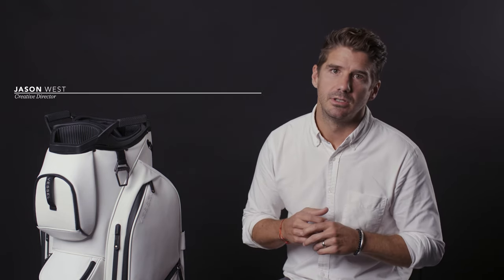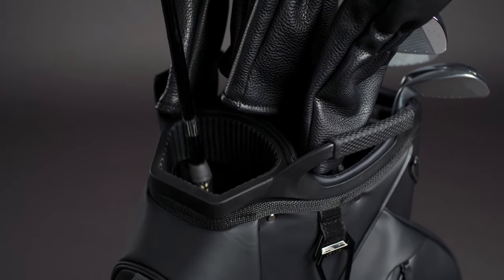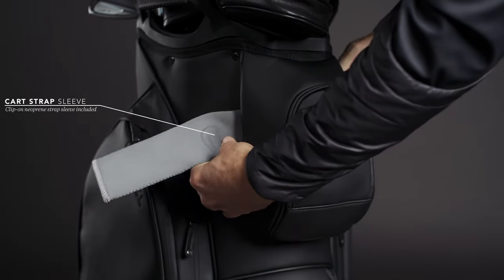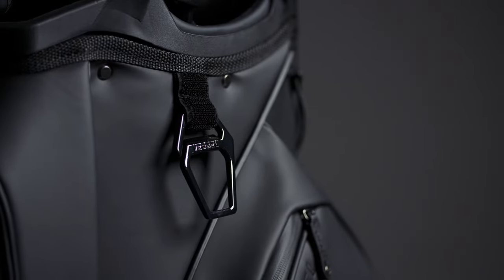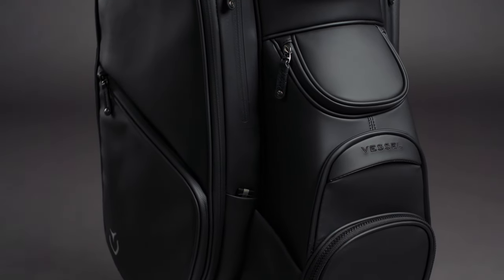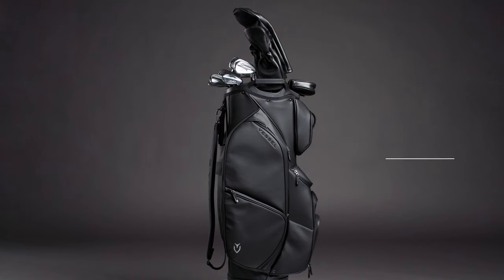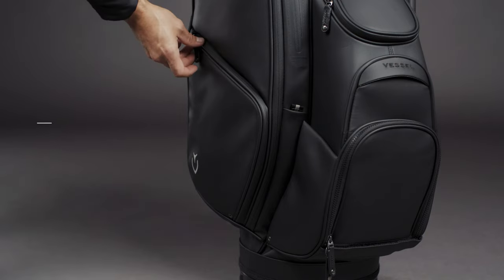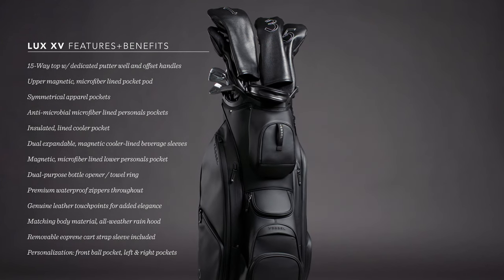BEHIND THE DESIGN | The LUX XV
The Lux XV is a utility driven cart bag, mindfully crafted for optimal performance on a golf car or trolley. Every detail of this golf bag was designed for smart cart storage starting with an upper pocket pod that fits over a car strap for quick access to items like rangefinders. Forward facing and dual side pockets can be easily accessed on either side of a golf cart. Purposeful organization includes 2 water bottle pockets, antimicrobial lined valuables pocket, interior lock pocket and a modern umbrella holder. The 15-way top features a large, dedicated putter well, full-length dividers and side carry handles. With minimal rivets, genuine leather touchpoints and tour-grade body materials, the Lux XV is a full-featured, luxury utility cart bag.

Cart Strap Sleeve Included!

Materials:

- Tour-grade Synthetic Leather | Known for its durability, weather resistance, color fastness, and is easy-to-clean!
- All styles have a smooth, matte finish on the tour-grade body materials
- Antimicrobial microfiber liner in personals pockets
- Genuine leather zipper pulls

Top size:
- 15-way top with dedicated putter well
- Full-length, fully enclosed dividers
- Side carry handles
- 8.5” W x 12” L
- Weight:
- 7.95 lbs

Dimensions:
35.5"H x 16"L x 13"W

Features:

- Lined, magnetic upper pocket pod fits over car strap
- 3 forward facing pockets: zip pocket, magnetic rangefinder pocket, ball pocket
- Dual magnetic water bottle sleeves with drainage
- Insulated cooler pocket for increased beverage storage
- Large garment pocket
- Dual antimicrobial microfiber lined personals pockets
- Interior valuables pocket with combination lock
- Premium waterproof zippers with water repelling gussets and genuine leather pulls
- Padded single strap
- Matching body material rain hood
- Dual pen sleeves
- Modern hook and loop umbrella holder
- Dual-purpose bottle opener / towel ring
- Detachable ball pocket panel for personalization
- Neoprene Cart Strap Sleeve included!